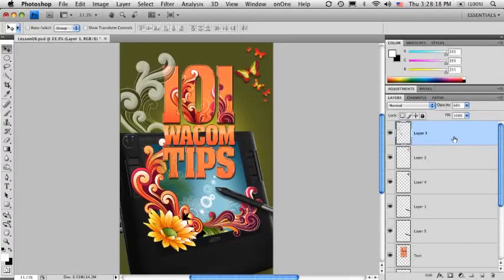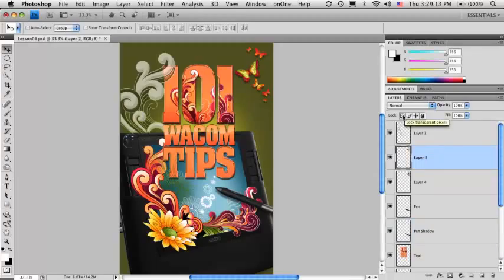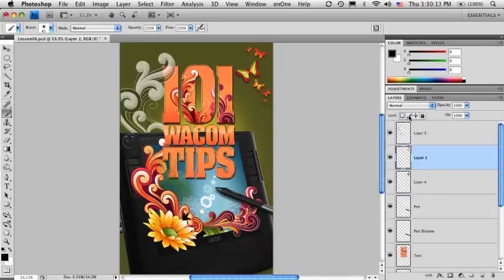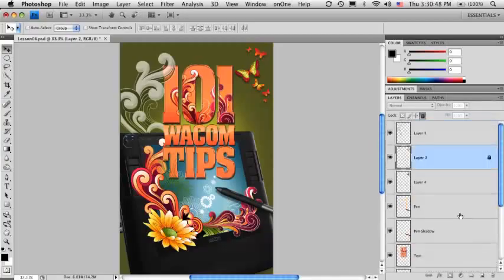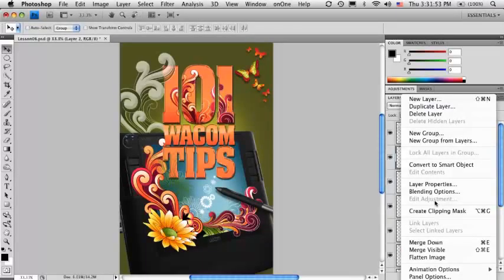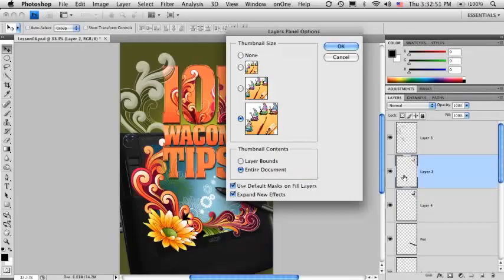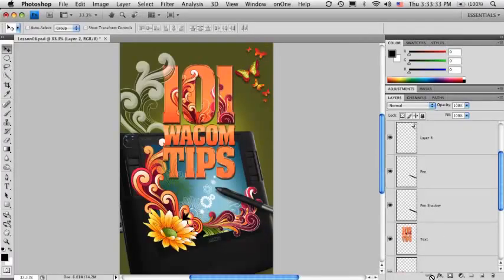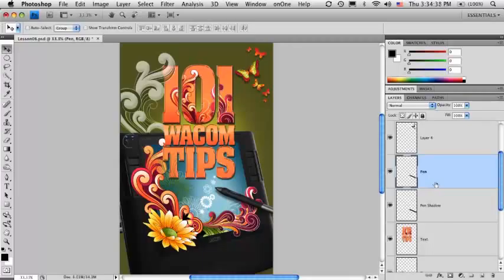08 Ins and Outs of the Layers Palette